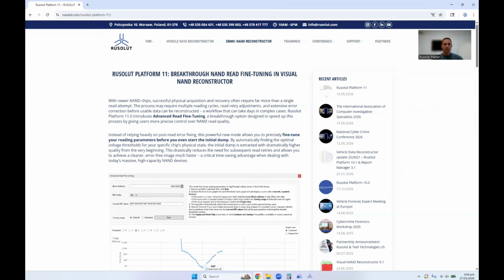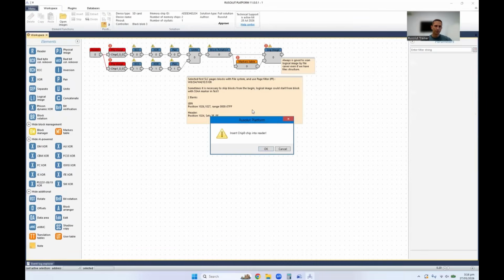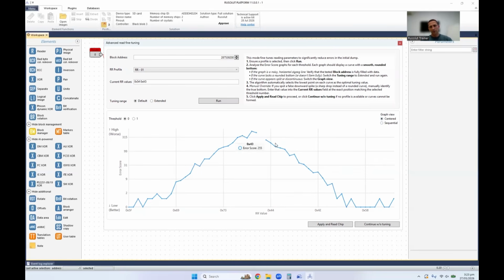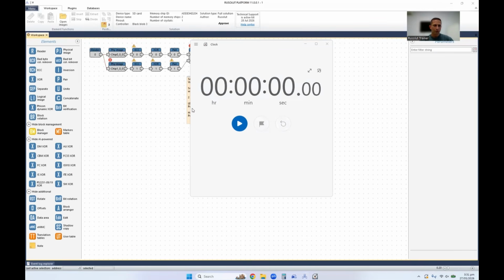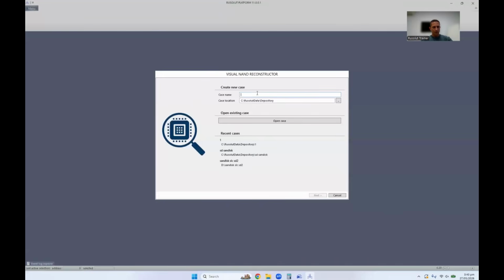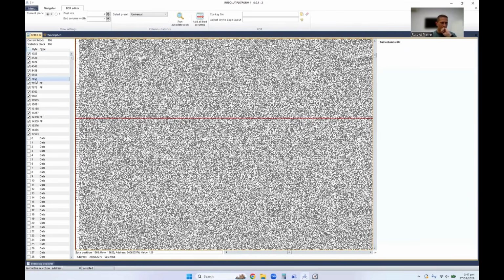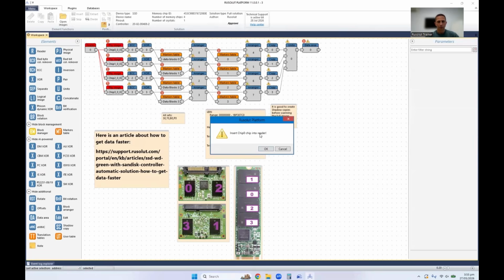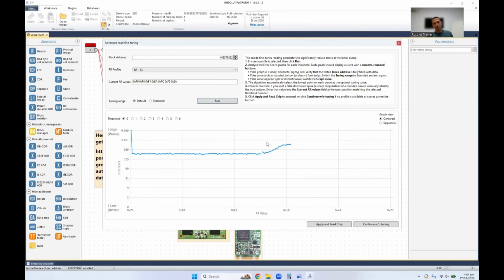Rusolut Platform 11: Breakthrough NAND Read Fine-Tuning in Visual NAND Reconstructor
Visual NAND Reconstructor 11 introduces Advanced Read Fine-Tuning — a breakthrough feature designed to improve NAND read quality before the initial dump is created.

With modern NAND chips, successful physical acquisition and recovery often require multiple reading cycles, read-retry adjustments, and extensive error correction before usable data can be reconstructed. In complex cases, this workflow can take days.

In this webinar, Rusolut demonstrates how Advanced Read Fine-Tuning helps speed up the process by automatically finding optimal voltage thresholds for the specific physical state of the NAND chip. Instead of relying mainly on post-read error correction, VNR 11 allows users to fine-tune reading parameters before acquisition begins.

As a result, the initial dump can be extracted with significantly higher quality from the very beginning, reducing the need for repeated read attempts and helping achieve a cleaner image much faster — especially when working with today’s high-capacity NAND devices.